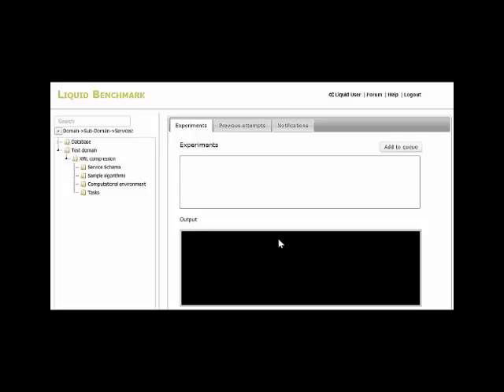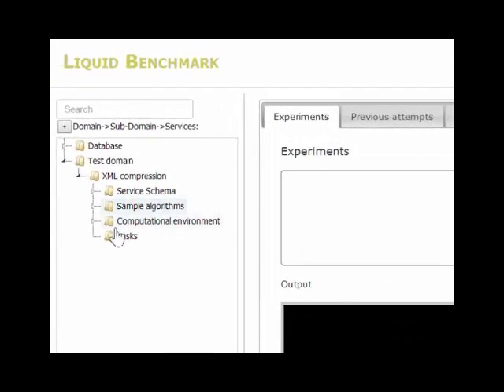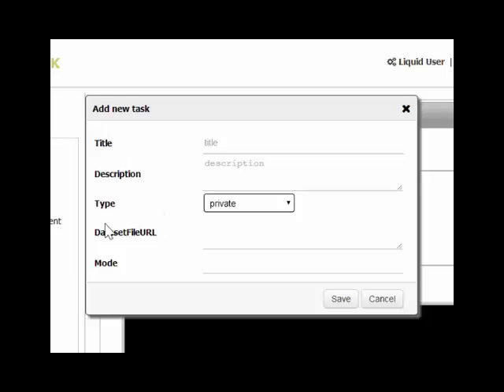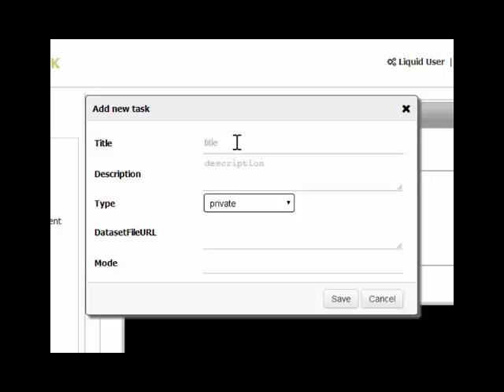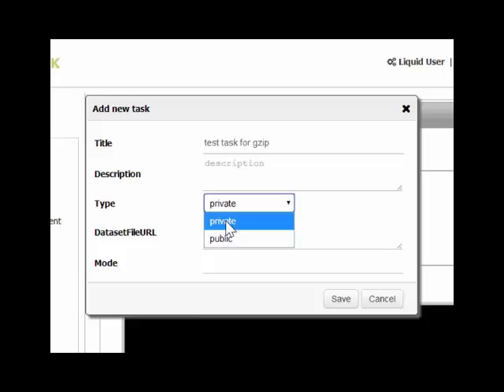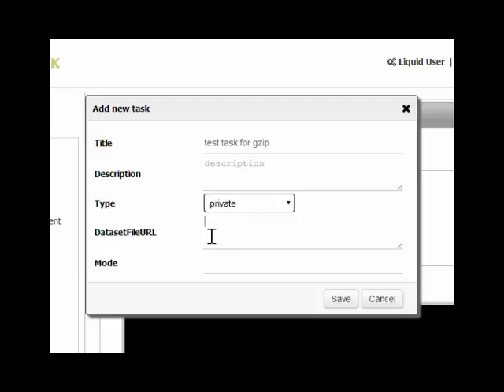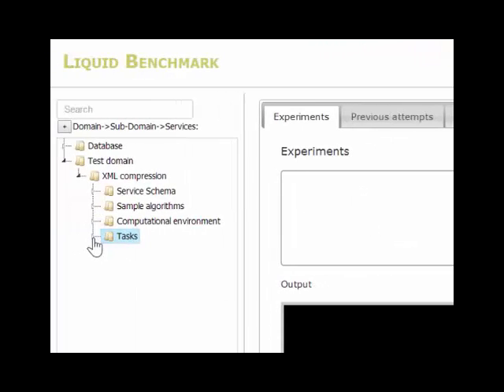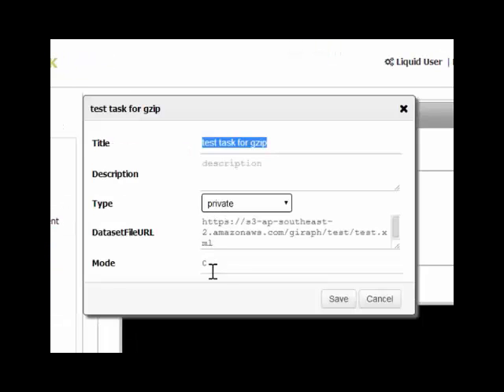Adding new task